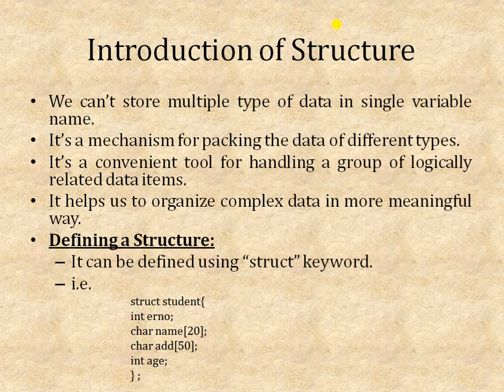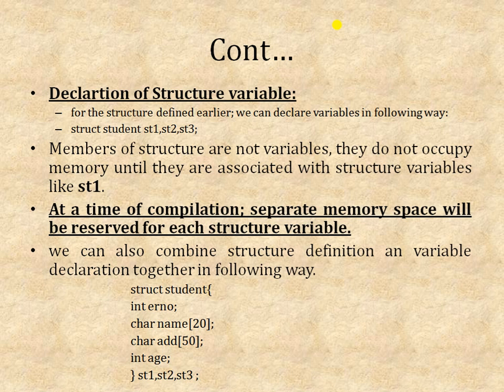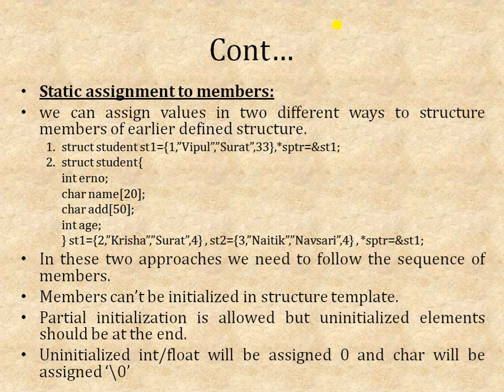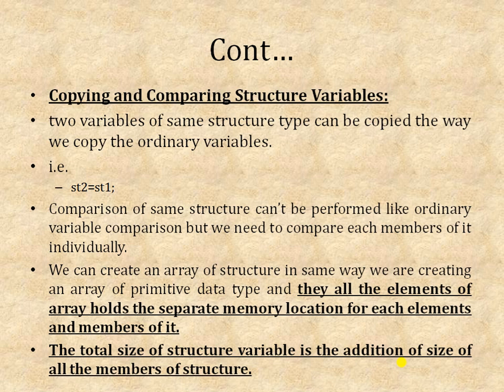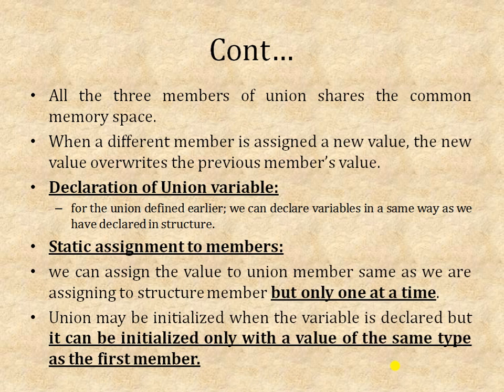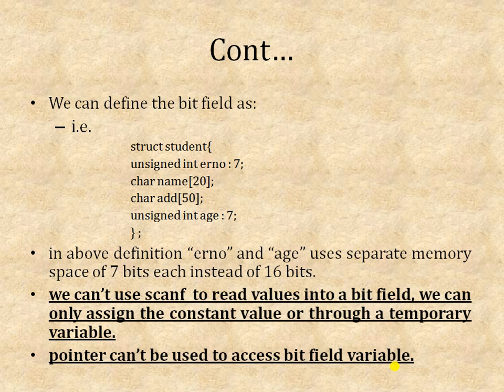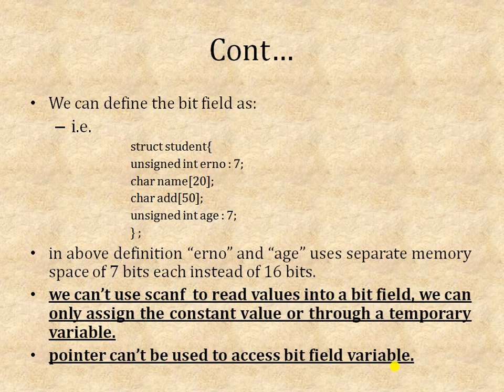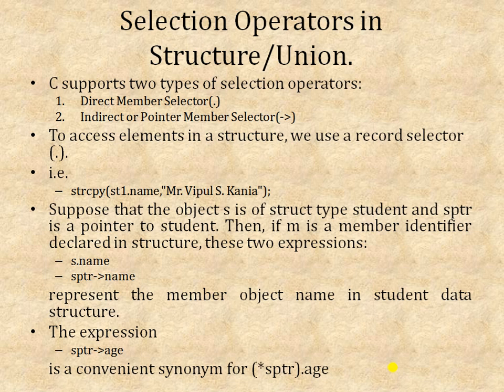STRUCTURE AND UNION IN C PROGRAMMIN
Explanation of Structure and Union, Bit fields in Structure and Union, Selection Operator in Structure and Union.